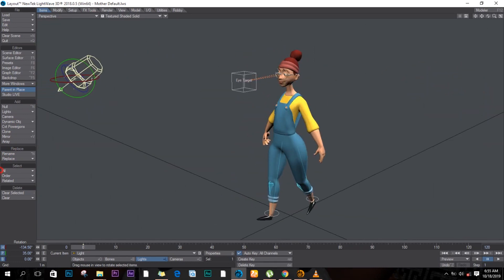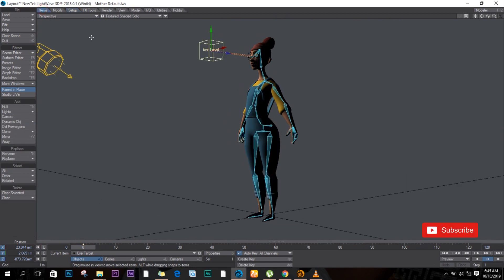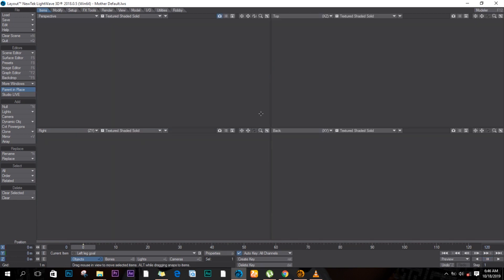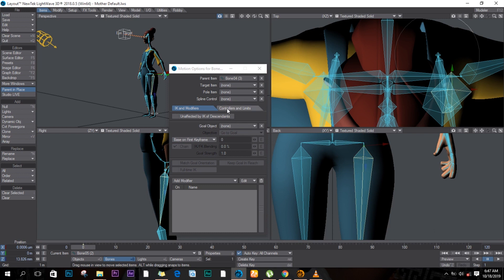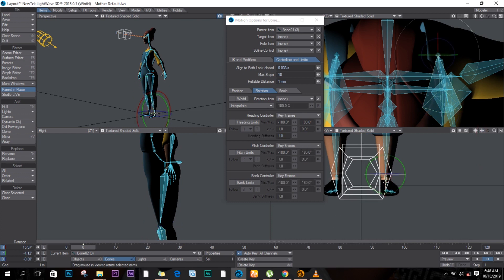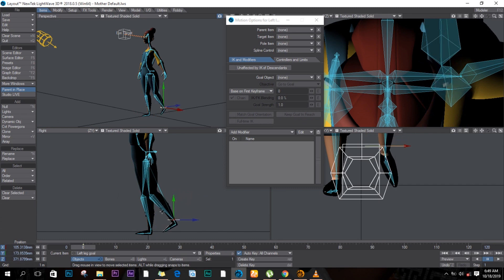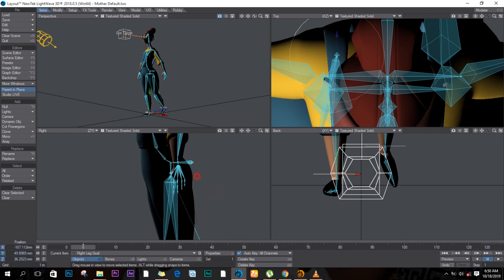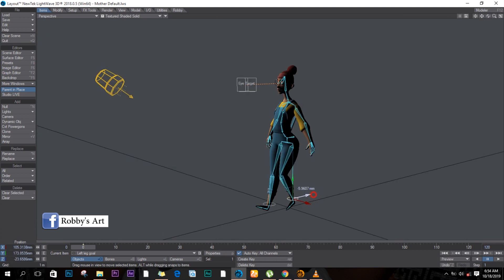Setting up inverse kinematics (IK) on a character in lightwave 3D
in this video i will show you how to set up  inverse kinematics (IK) to a character's legs, this make animating faster and fan.